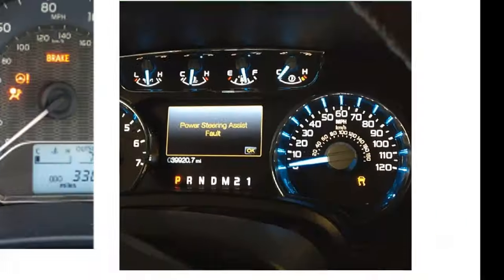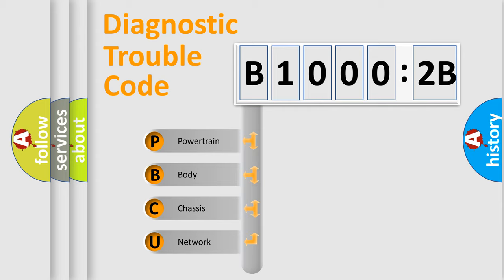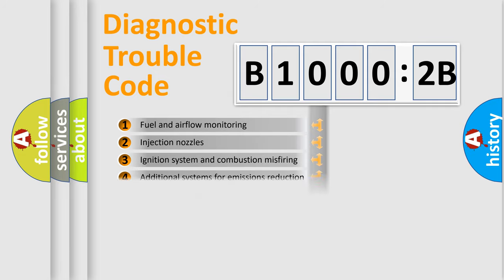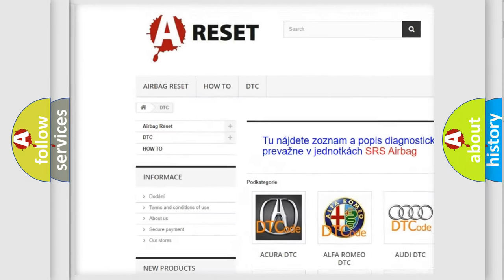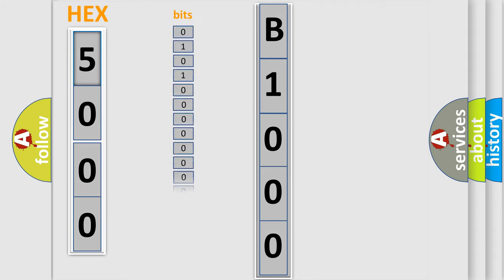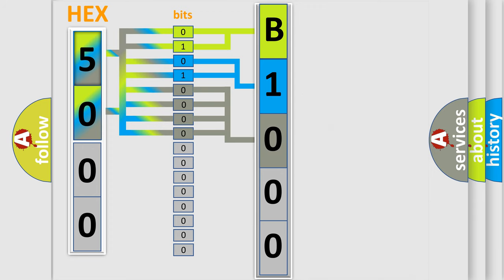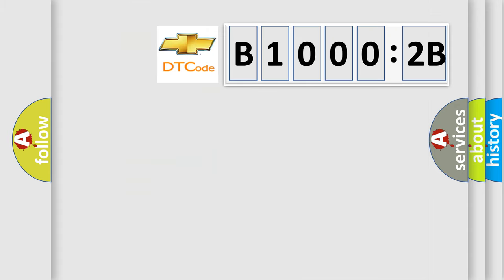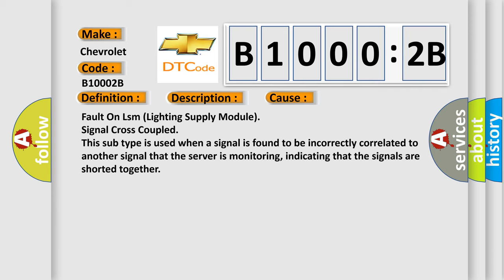DTC Chevrolet B1000-2B Short Explanation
Contents:
0:21 Basic DTC analysis according to OBD2 protocol standard.
1:48 Insight into programming
2:58 A diagnostically understandable description of the Diagnostic Trouble Code
3:05 Basic error definition

Make:
Chevrolet
Code:
B1000 2B
Definition:
Internal Control Module Random Access Memory (RAM) Error-Internal Electronic Failure
Description:
LSM (Lighting Supply Module) detects a fault in the RAM.
Cause:
Fault On Lsm (Lighting Supply Module)
Failure Type: